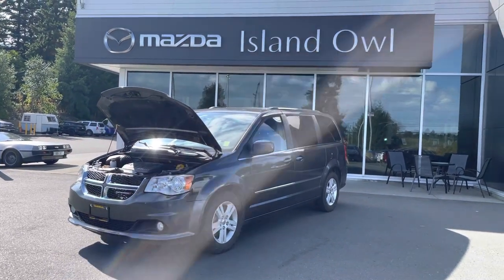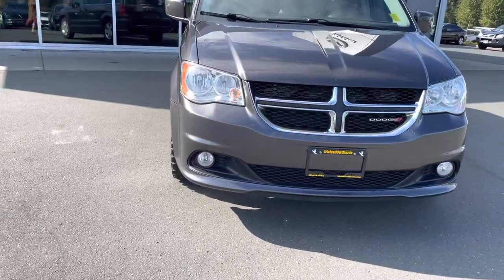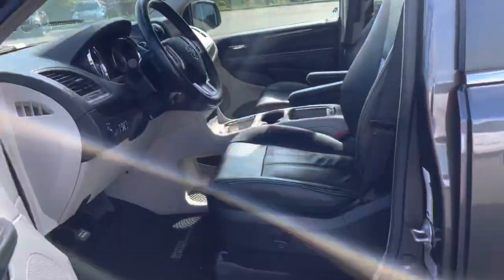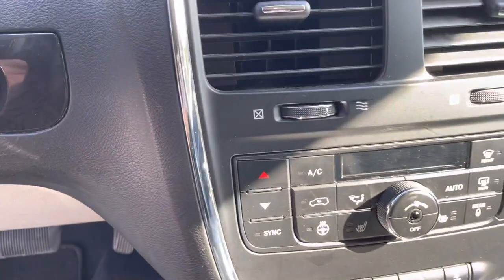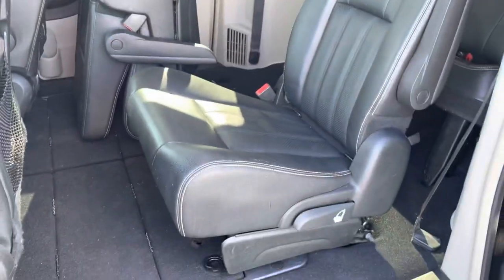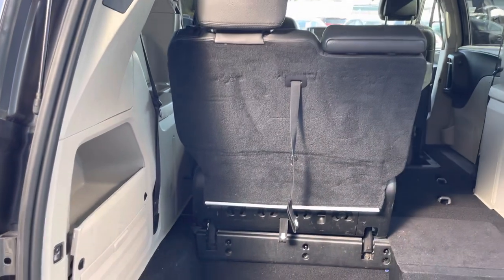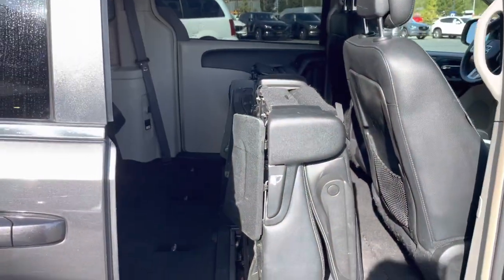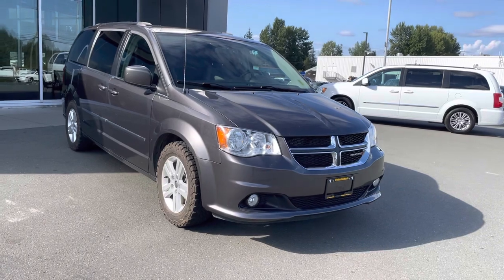2017 Dodge Grand Caravan Crew Plus